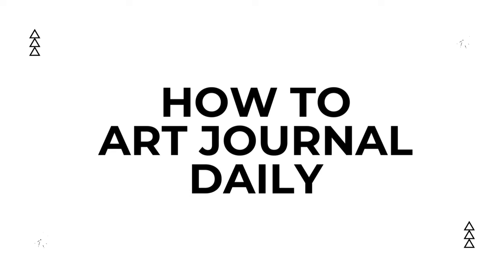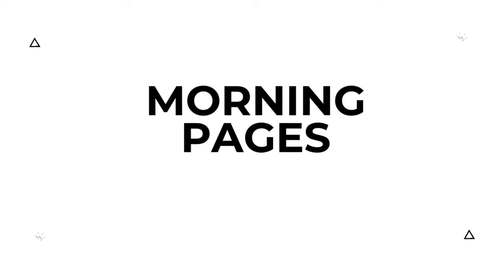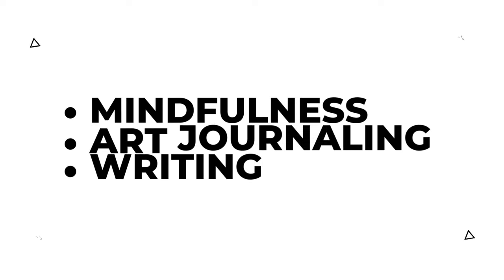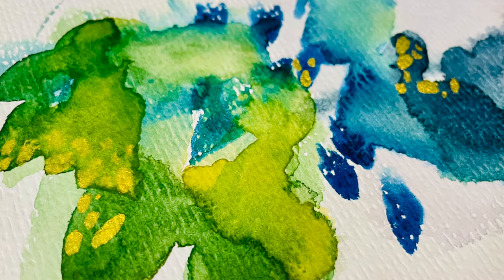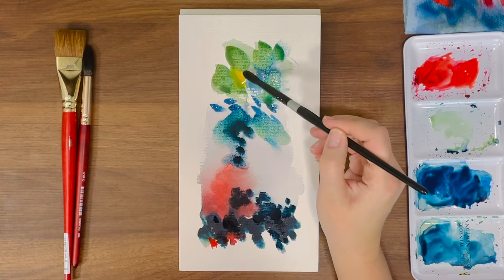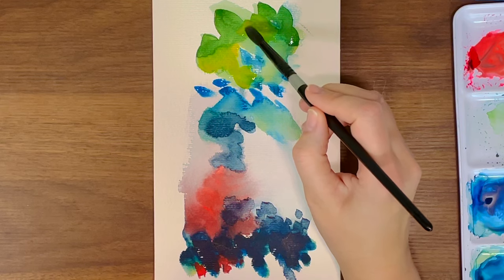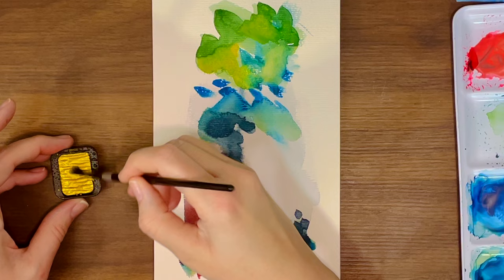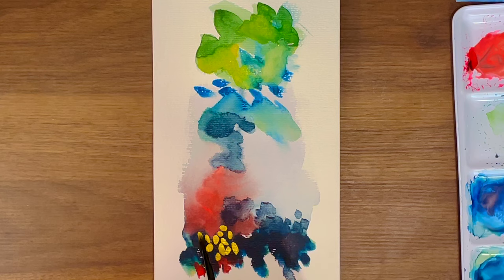How to Art Journal Daily for Beginners | Intuitive Art Tutorial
Learn how to art journal daily (great for beginners) in this intuitive art tutorial exploring my "Morning Musings" practice. This unique blend of mindful art journaling and writing is inspired by Julia Cameron's Morning Pages. For more journaling prompts, download your FREE MINDFUL ART WORKBOOK Whether you're new to art or looking to infuse your mornings with creativity and self-care, these simple art journal techniques and watercolor doodles are great for mental health (even though these are not art therapy exercises).

What You'll Learn:

The Inspiration: Understand the concept of Morning Pages and how it led to the creation of Morning Musings.

Benefits of Morning Musings: Explore how combining writing with simple art journaling techniques can enhance mindfulness, reduce stress, and boost creativity.

Simple Art Journal Techniques: Get started with easy mindful art journaling techniques perfect for beginners, focusing on self-expression and mindfulness.

Mindful Practices: Integrate mindfulness and meditation into your art journaling for a deeper connection with your creative self.

No experience? No problem! This is a great art journaling exercise for beginners!

MIXED MEDIA WATERCOLOR ART SUPPLIES:
See Recommended Supplies for the Challenge in the Free Workbook.

Arches Watercolor Paper Block, 9x12
Micron Ink Pen Set, Ass't 6CT Set
Mixed Media Art Journal
Mungyo Professional Watercolor Set (24 Colors)
Pentel Aqua Water Brush
Using Tombow Watercolor Markers (Bright)
Using Tombow Watercolor Markers (Pastel)
Watercolor Paint Brushes Squirrel Hair Professional 4Pcs
1 1/2 inch Watercolor Brush

I'm excited to add in some gold watercolor paints (after feeling inspired by one of creationsceecee paintings). More good watercolor doodling paint details in an upcoming video.

Want to learn more Watercolor Techniques, Mindful Art Journaling Prompts, and more? Join one of our Online Mindful Art Classes: